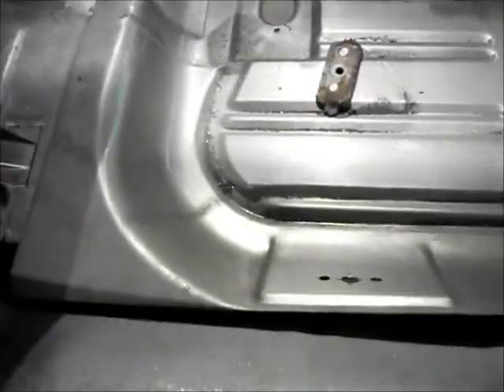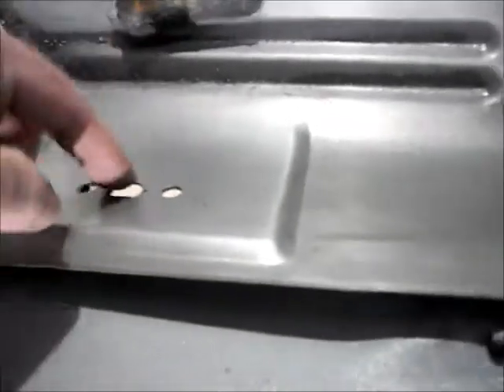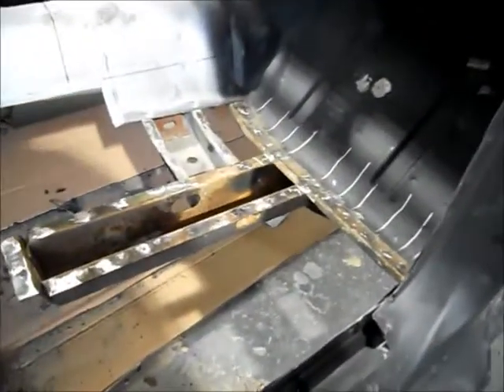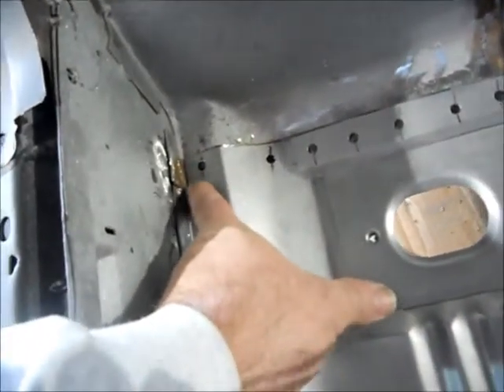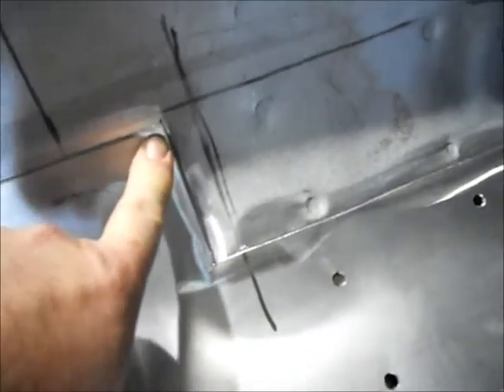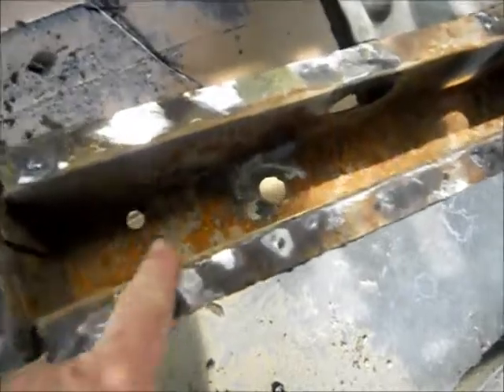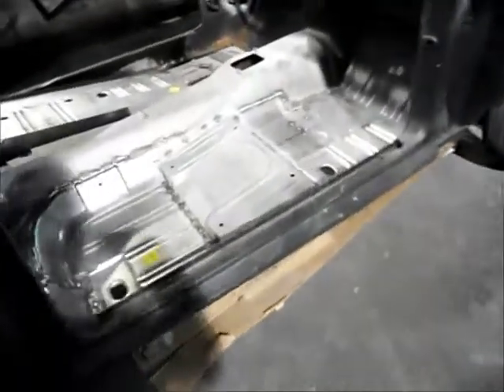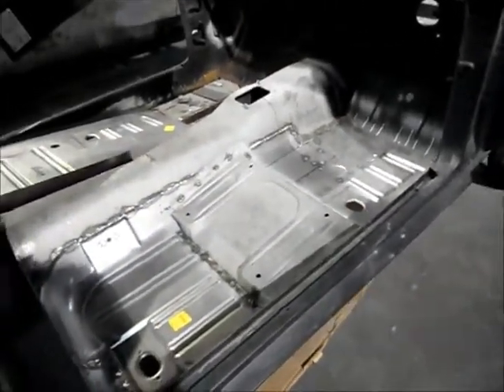1970 Mustang right side floor pan video 3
Replacing the passenger side floor pan on a 1970 Mustang.